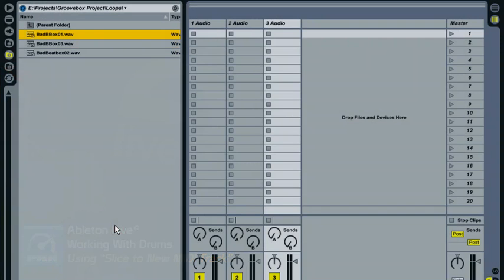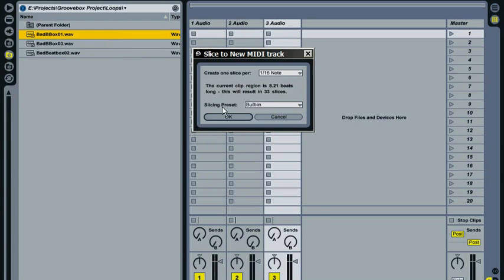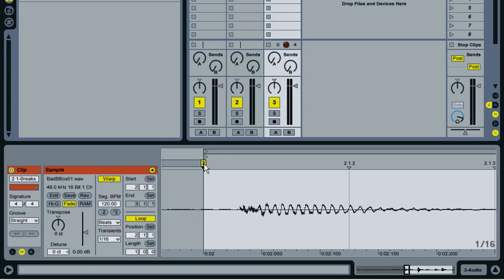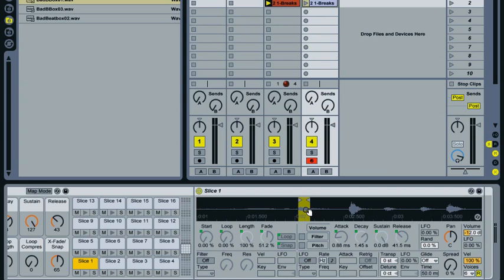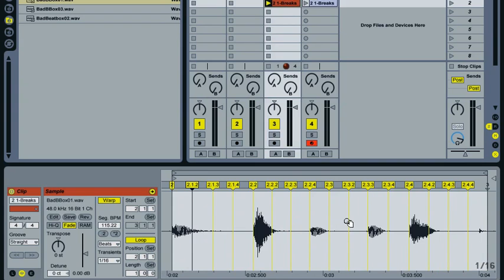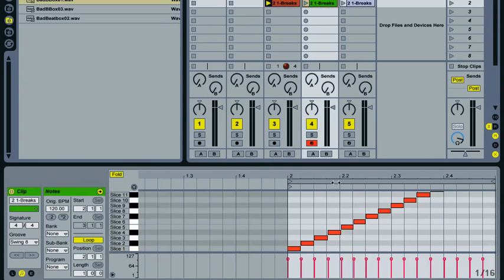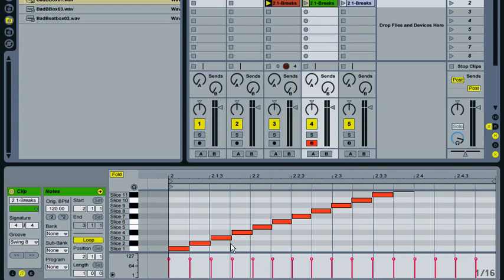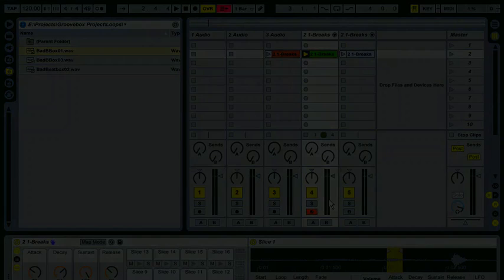Part 1: Groovebox Training - Using Slice To New MIDI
Part 1: Groovebox Training - Designing Electronic Drums

Using Slice To New MIDI